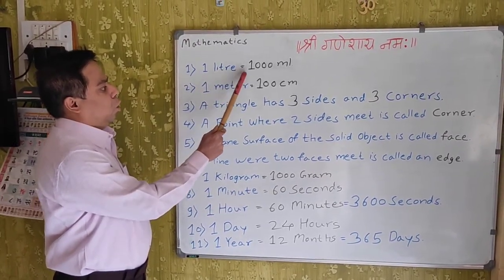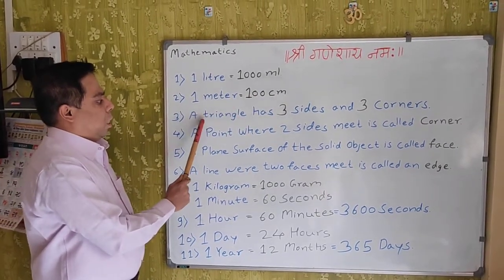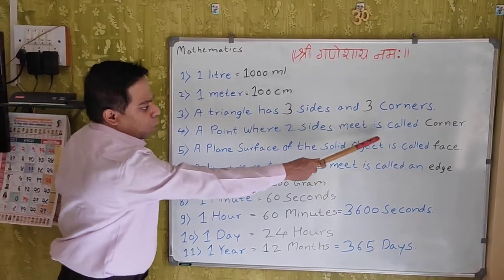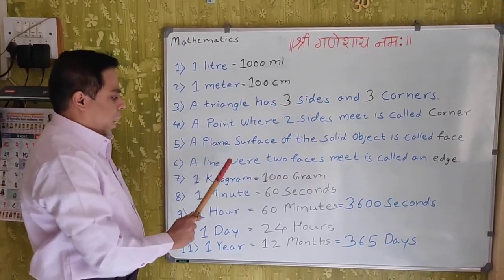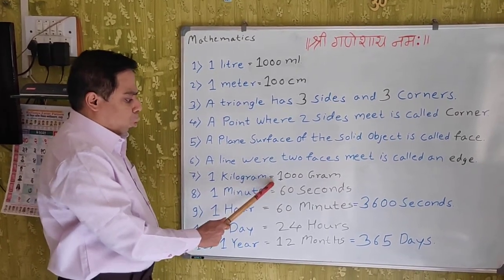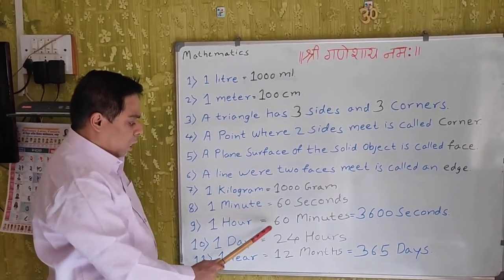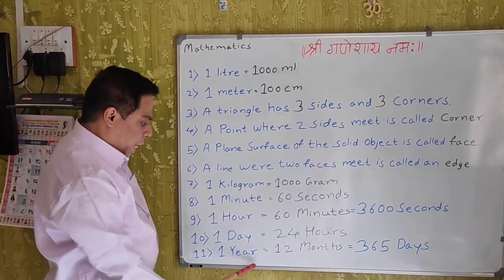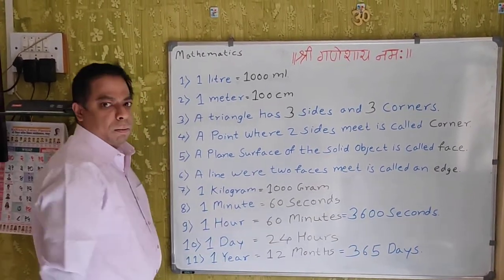Mathematics Shailesh Apsingekar